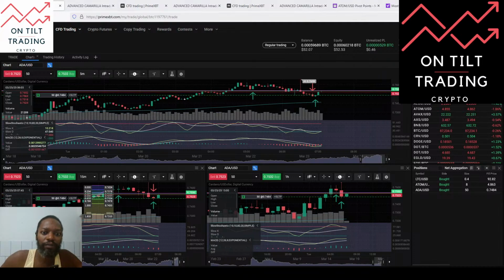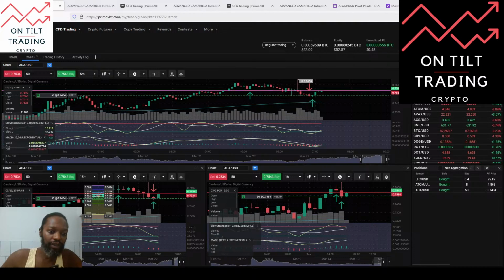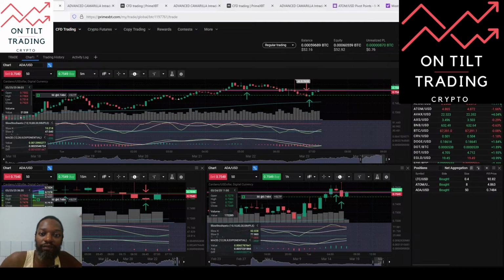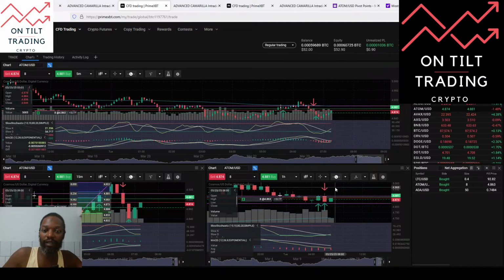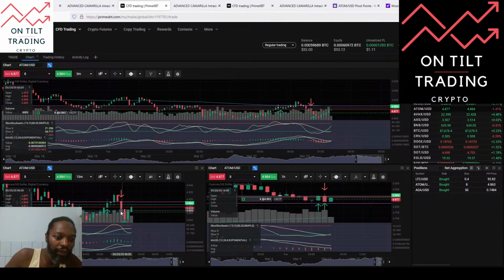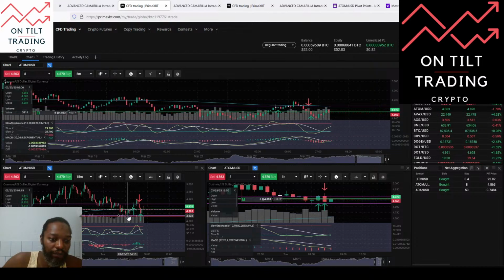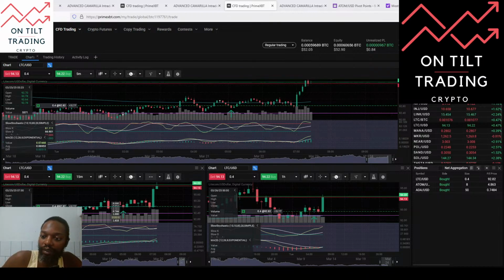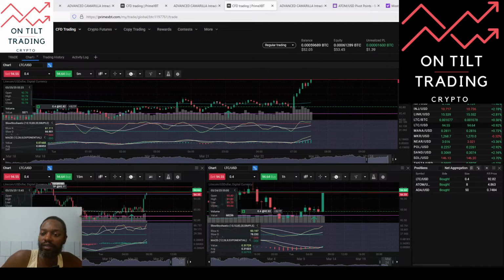CARDANO LITECOIN COSMOS Live Crypto Market Analysis and Pre Trade Review